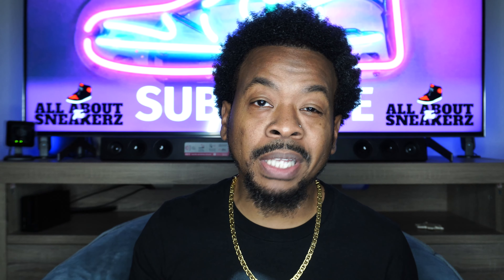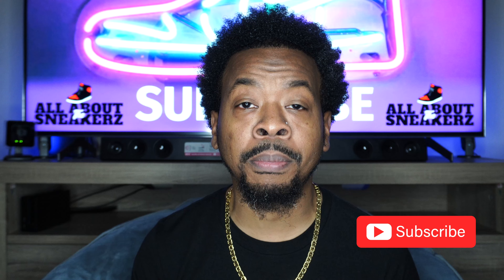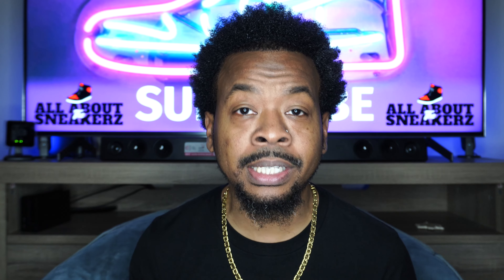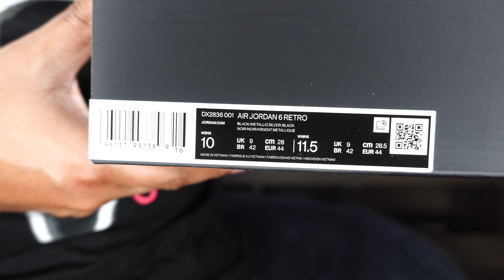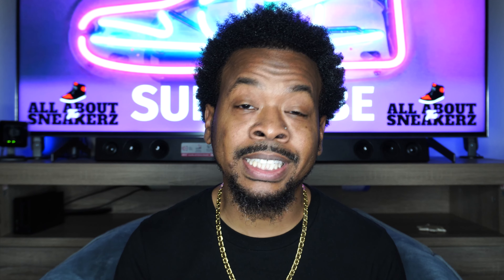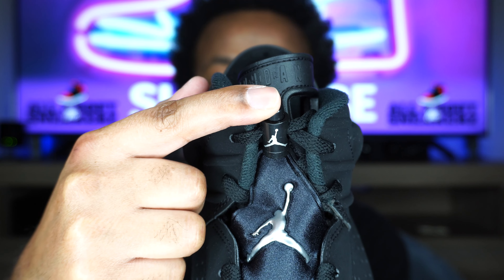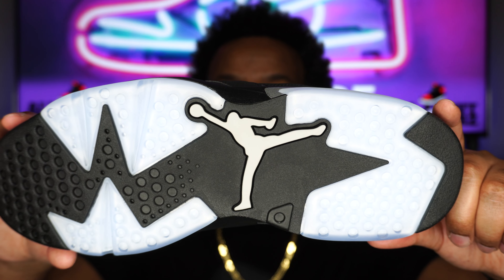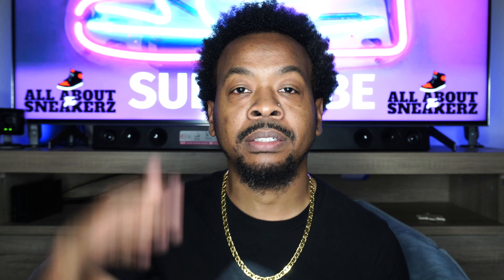AIR JORDAN 6 'METALLIC SILVER' UNBOXING & REVIEW!!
Check out this unboxing and review video on the Air Jordan 6 'Metallic Silver' a reiteration of the 'DMP', except with silver hits versus gold.